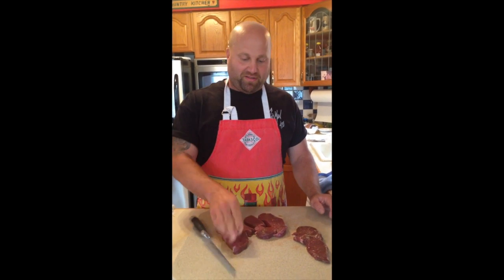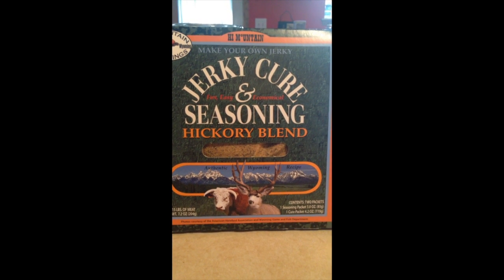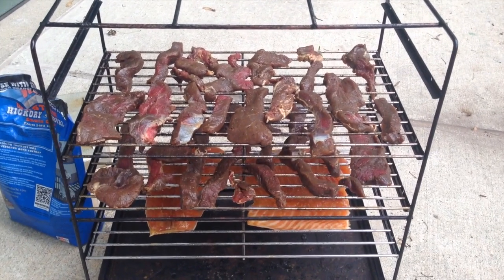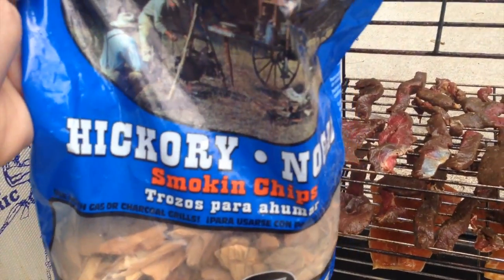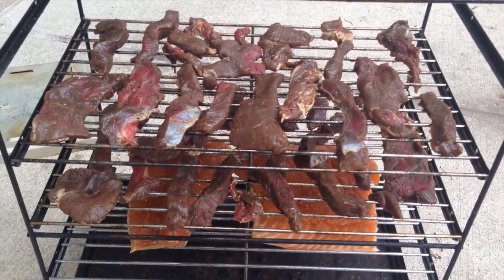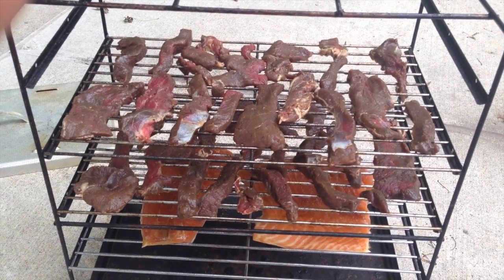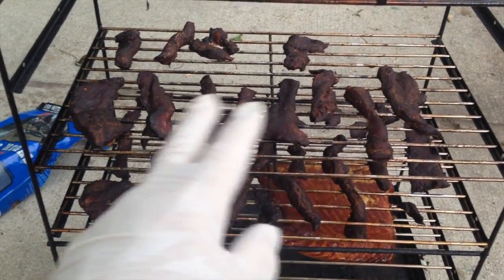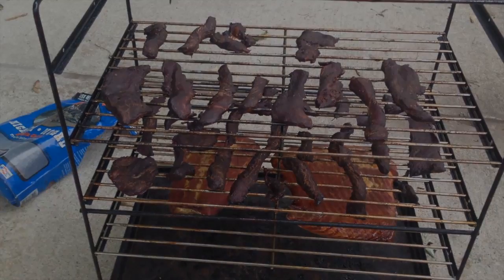Making Smoked Jerky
How to Smoke VENISON Jerky and Salmon